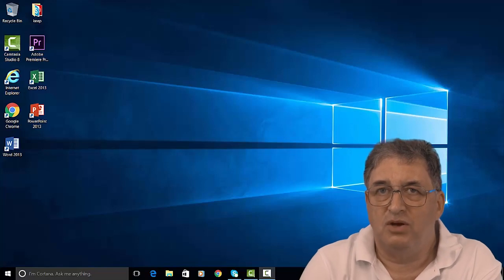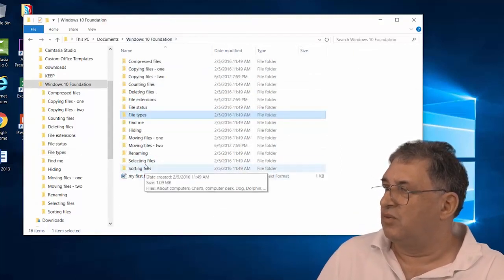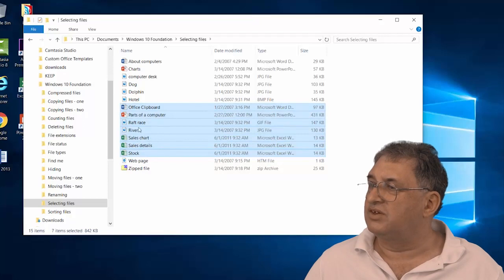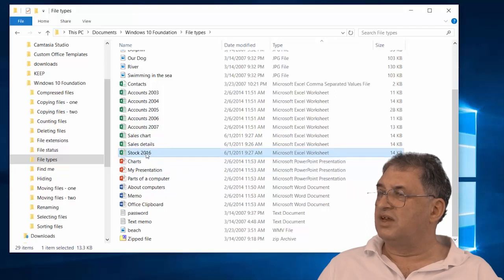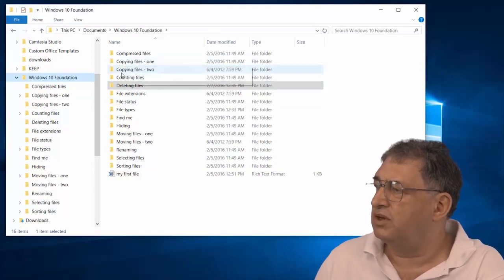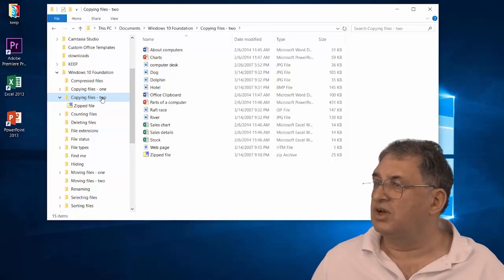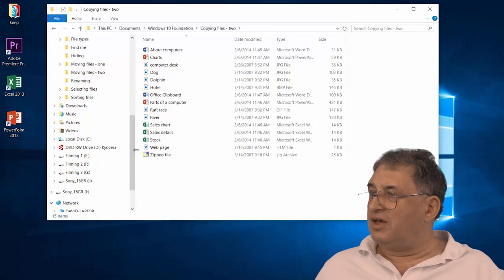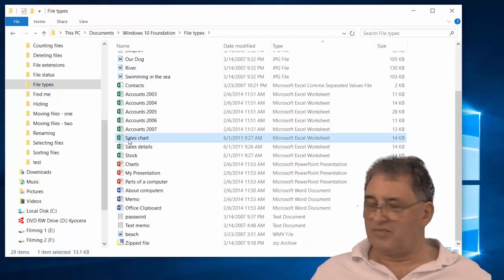1 Manipulating FIles | Windows 10 Foundation Level Training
Windows 10 Foundation Level Training